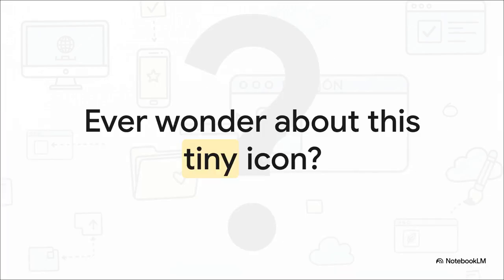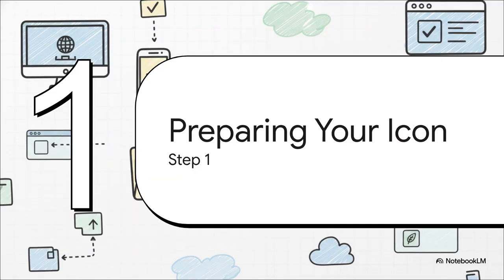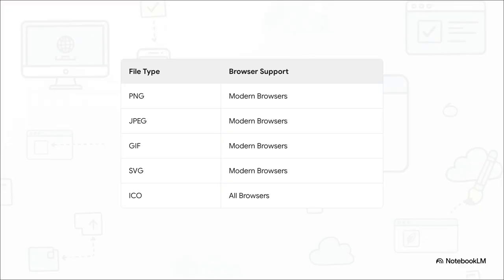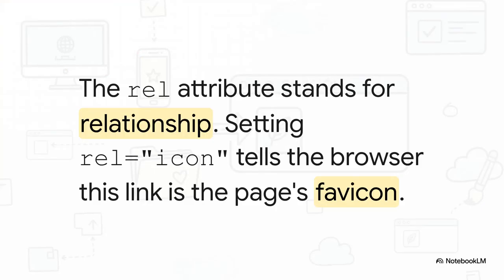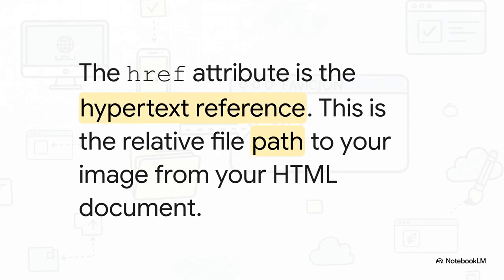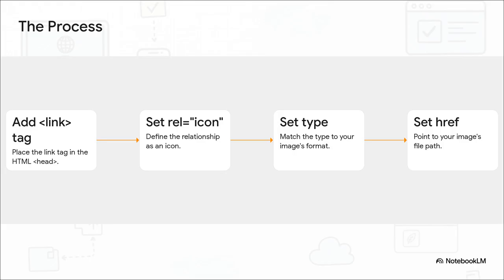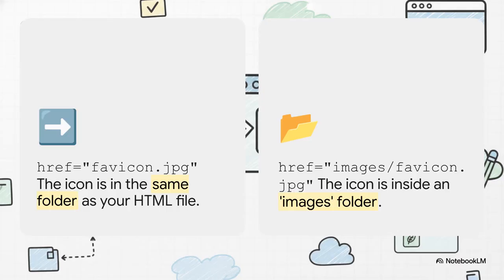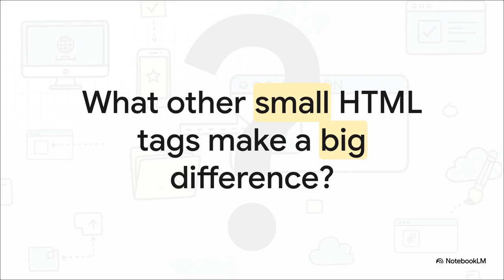6.Add a Favicon to Your Site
A favicon  is a small, icon representing a website, displayed in browser tabs, bookmark lists, search results, and mobile home screens.
It Improves navigation and brand recognition, making a website more recognizable in a cluttered browser UI.